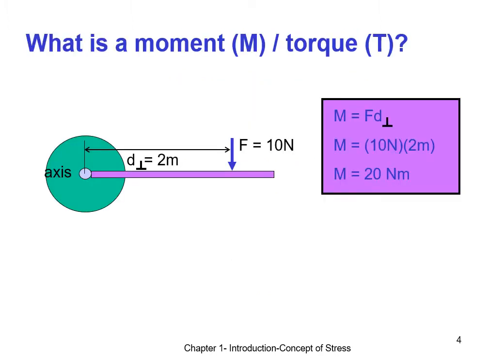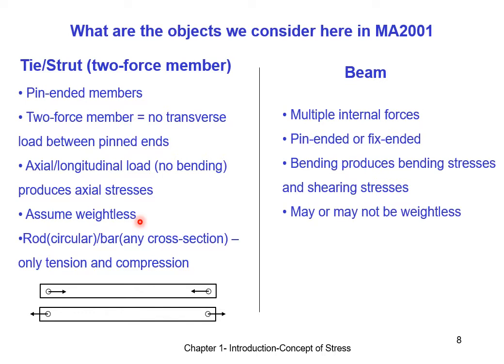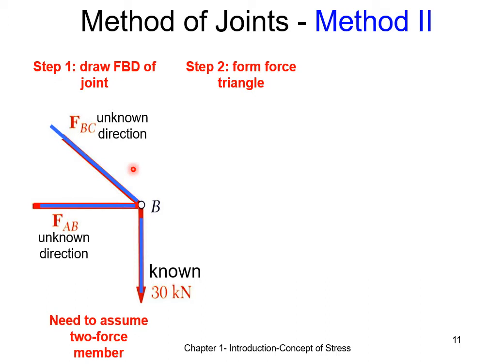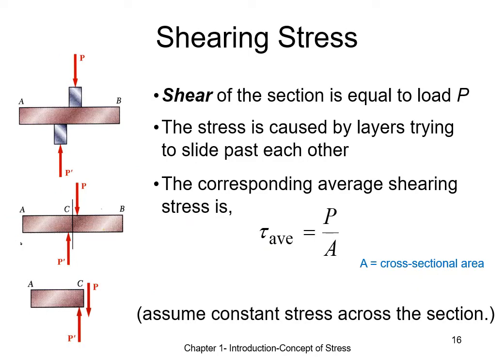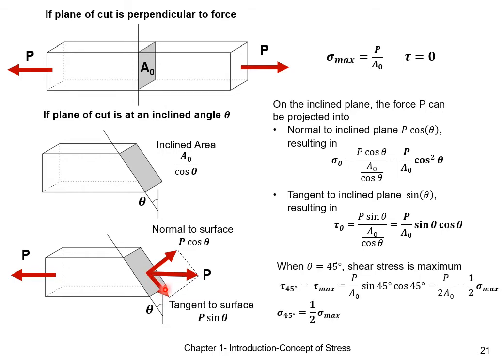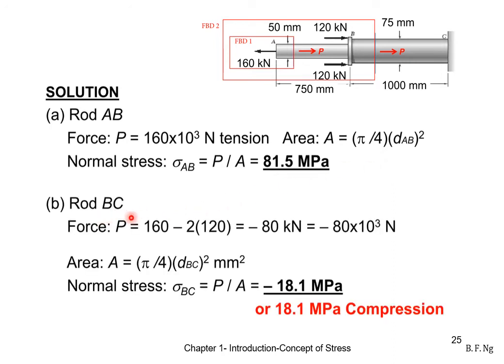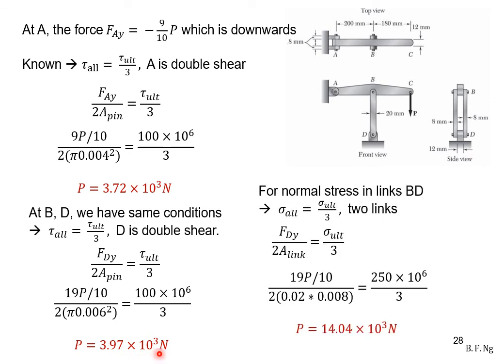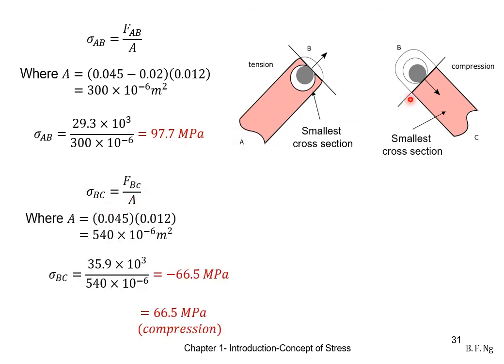MA2001 chapt1 - Concept of Stress